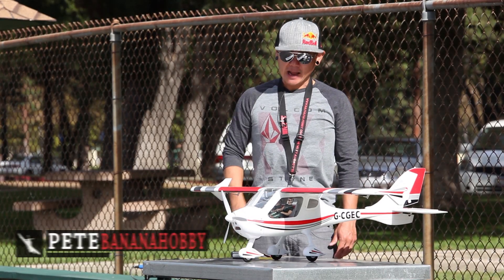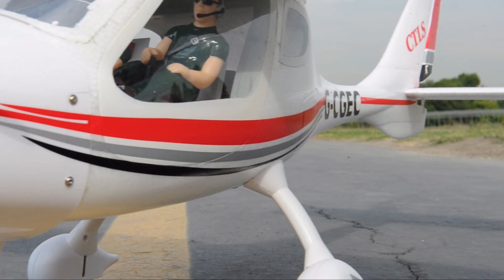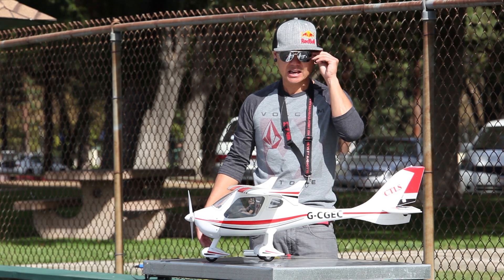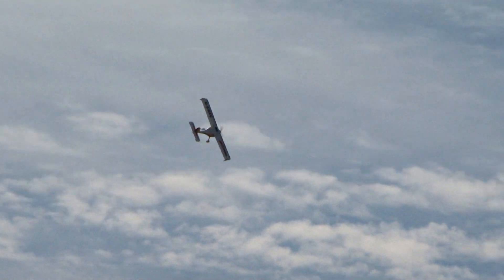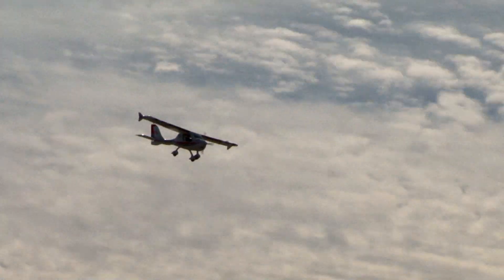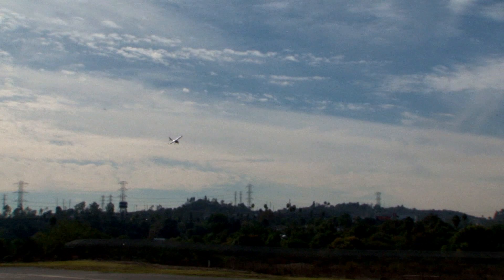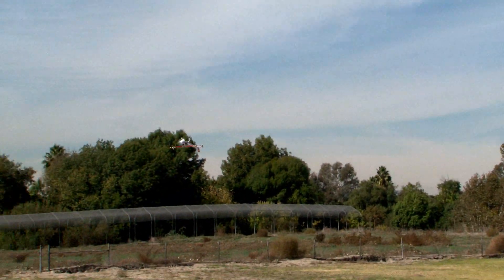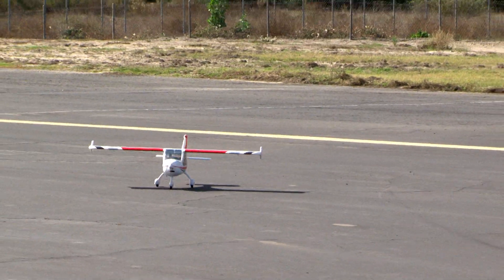Flight Design FreeWing | Flight Review | Flight Trainer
Thanks for joining me for this flight review!  The Freewing Flight Design is just a fun flying airplane!  It is a great sport aerobatic trainer!  If you have basic 4 channel flying experience, this is a great transitional trainer as well!  Thanks for checking out this video and the flying performance speaks for itself!  -Pete